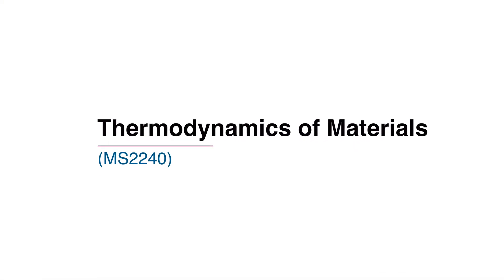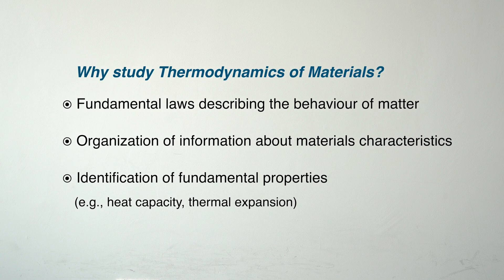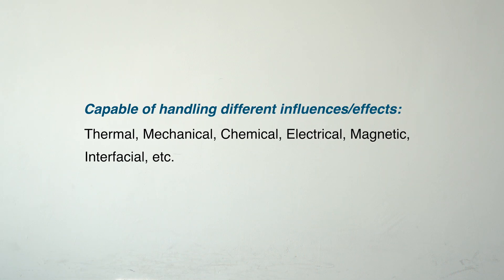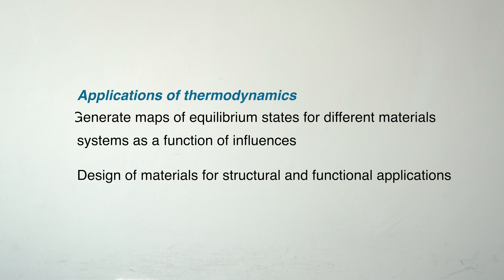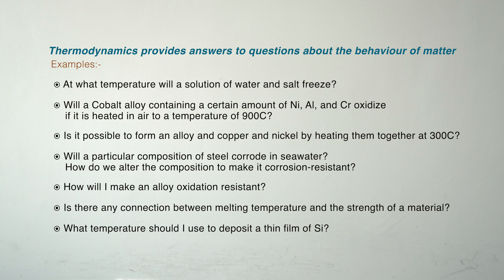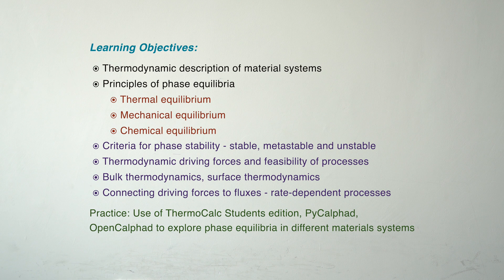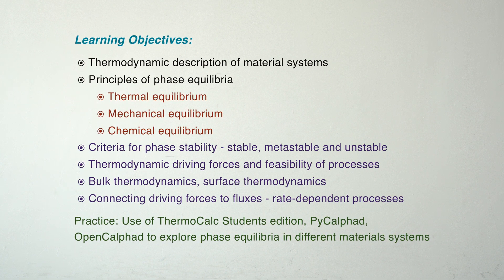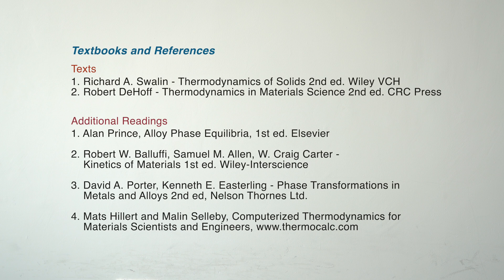IITHOAT @IITHyderabad, Intro: Thermodynamics of Materials by Dr. Saswata Bhattacharya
📢 Get ready to embark on a knowledge-filled journey with Open to All Teaching [OAT] by IITHyderabad 🎓✨

👨🏻‍🏫Instructor: Dr Saswata Bhattacharya
📚Course: Thermodynamics of Materials
💼No of Credits: 3
📆Duration: Aug 01 to Nov 30, 2023

Prepare to broaden your horizons and gain invaluable expertise in this field! 💼🌐

Join us on this transformative educational journey and unlock your true potential with Open to All Teaching by IITH! 🚀🔓

⏰📆Last Date: Jul 14, 2023